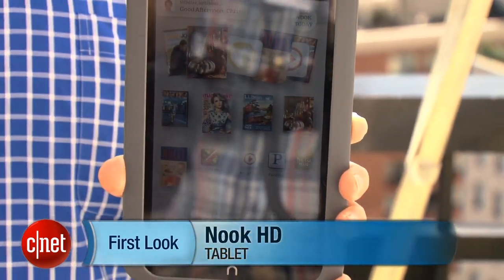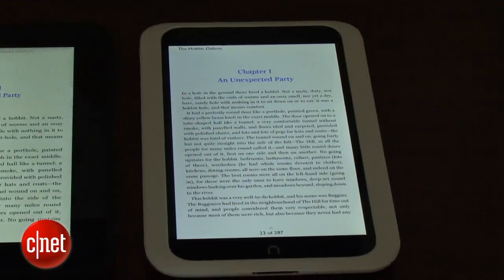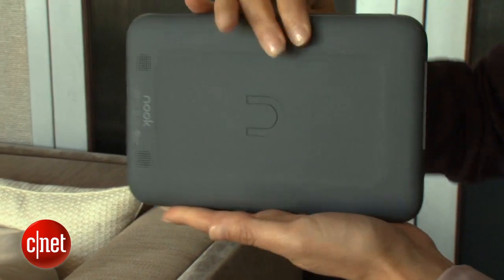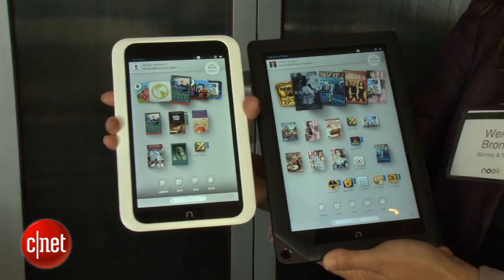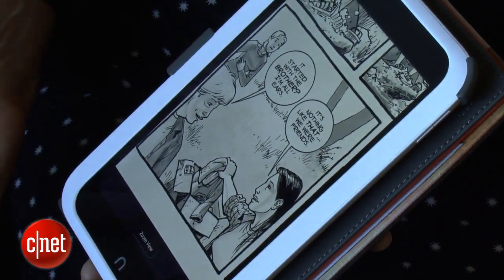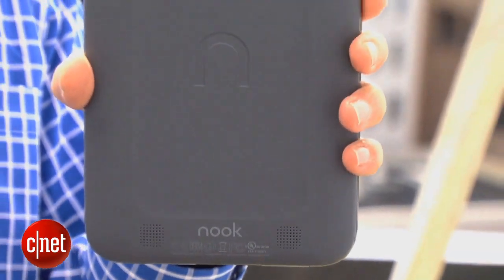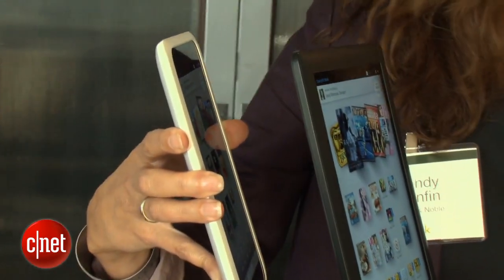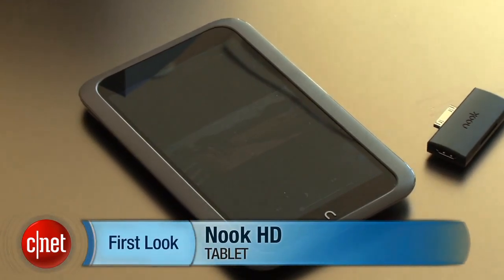Nook HD: lightest and highest resolution 7-inch tablet - First Look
B&N's $199 Nook HD weighs 11.1 ounces and has a 1440 x 900 resolution screen.